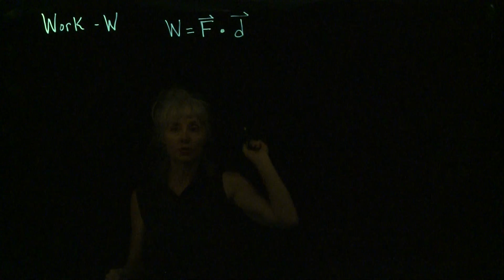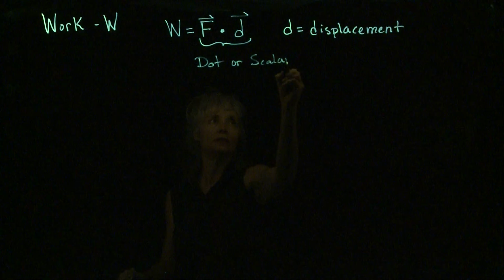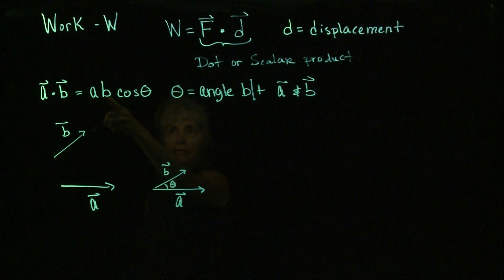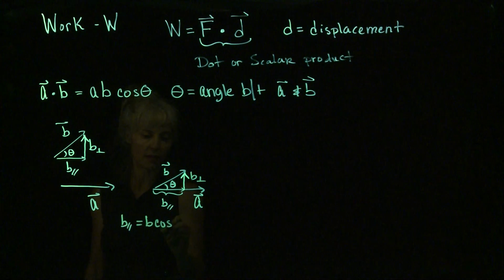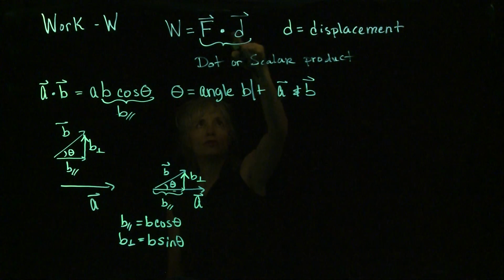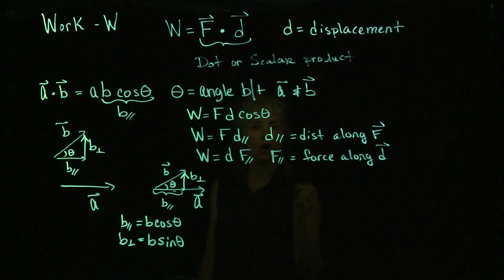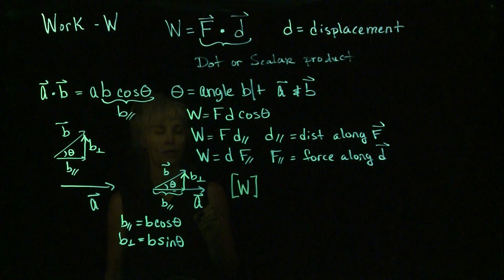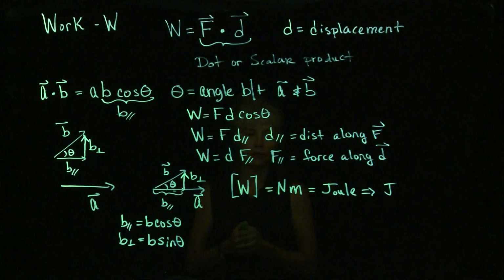Ch7_lecture1_work intro